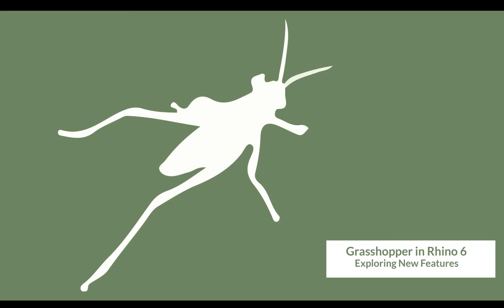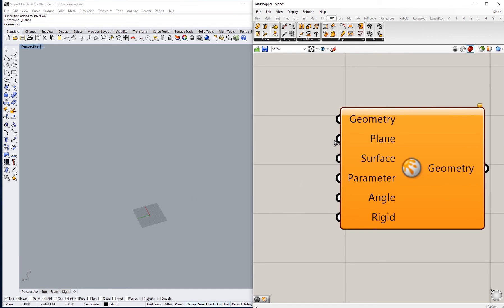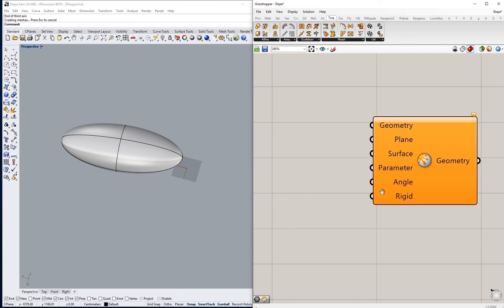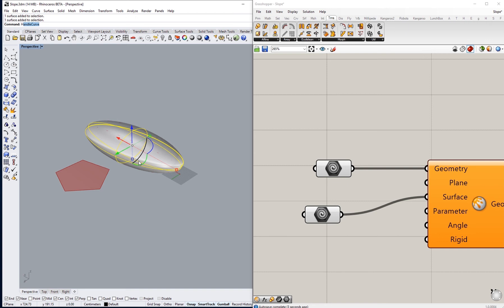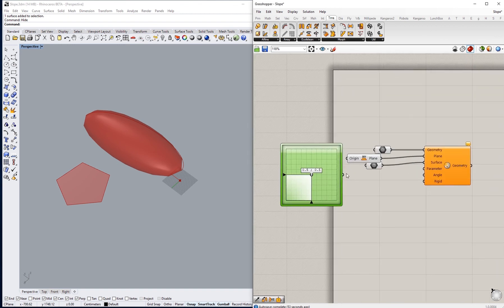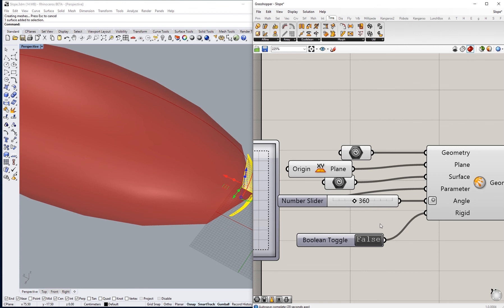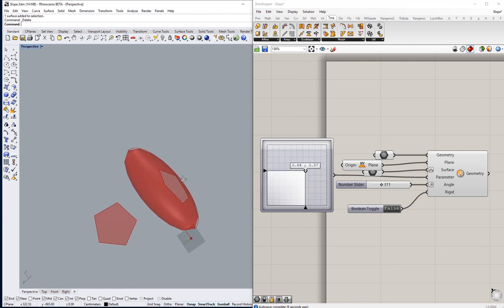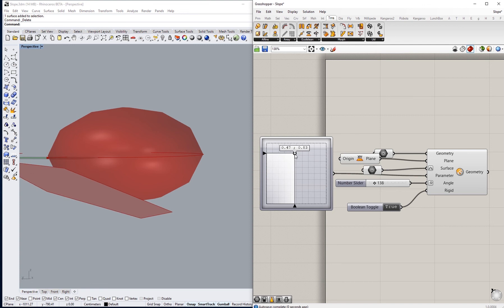Grasshopper in Rhino3d v6 - Splop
Rhino 6 for Windows now includes Grasshopper as standard, all part of the same single installation.

The Grasshopper bundled with Rhino v6 has many new enhancements.

In this series of short videos Simply Rhino takes a look at these new features and components, including Make 2D, Symbol Display, Flow, Malestorm, Splop, Sporph, Stretch, Taper, Twist and Multi-Threaded Components.

In this video we focus on Splop.